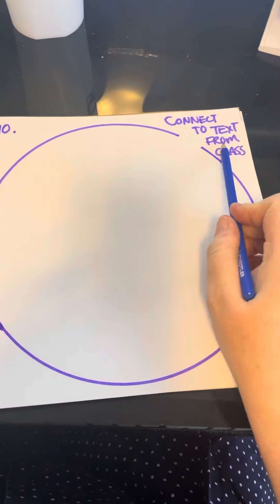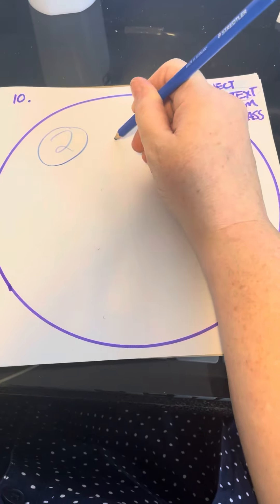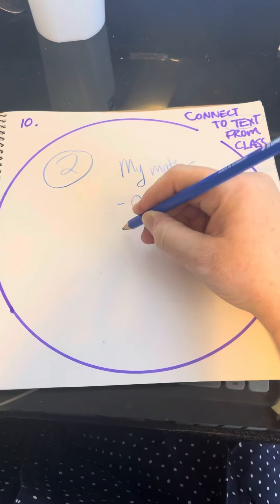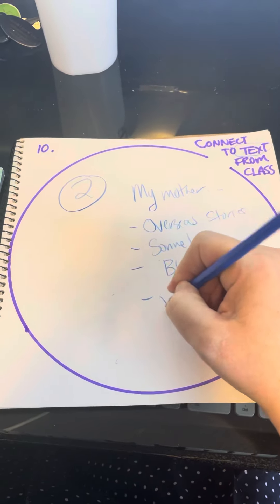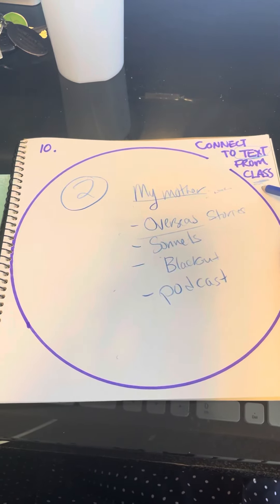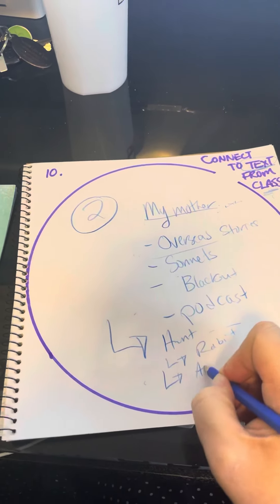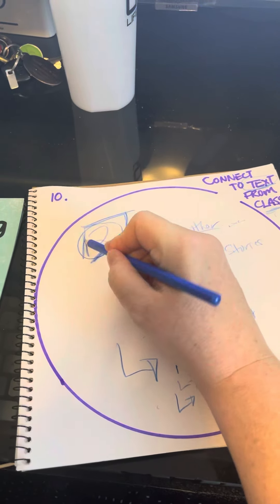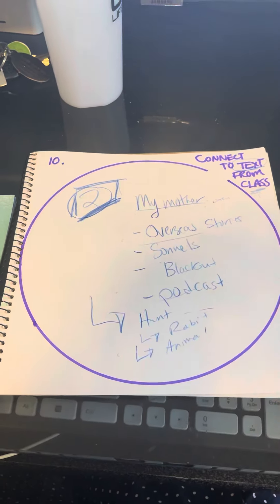Globes m: my connections to the text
Elab30